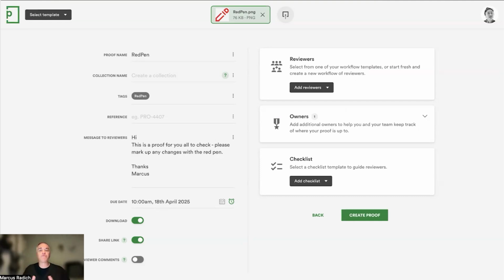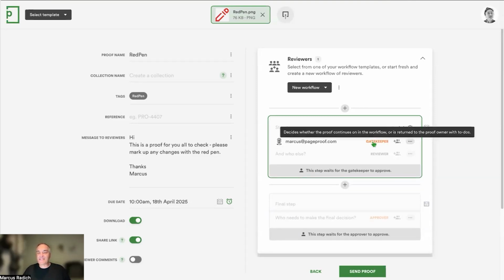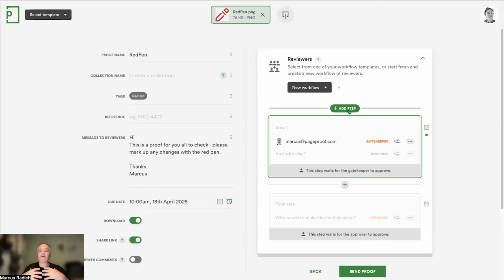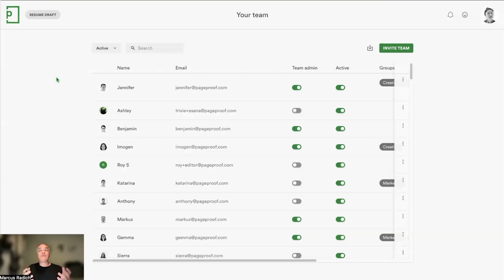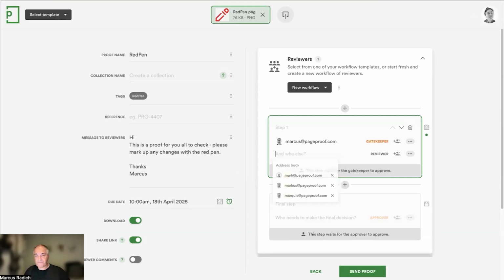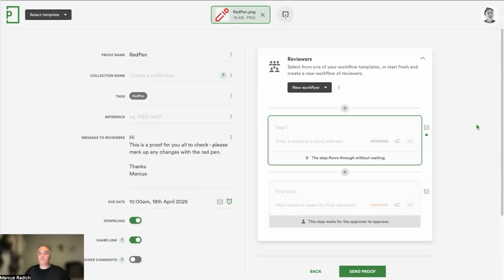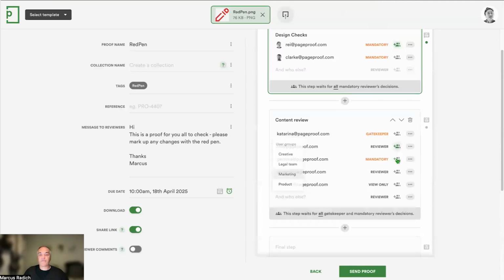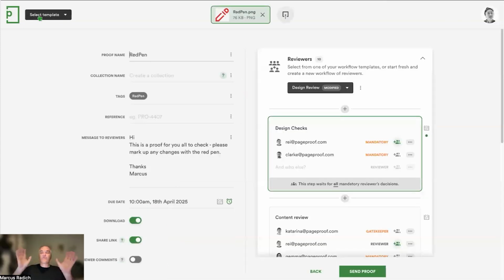PageProof Academy: Users, team members, and groups explained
In this PageProof Academy webinar, CTO and PageProof expert Marcus breaks down the difference between reviewers, team members, and groups in PageProof — and why it matters. Learn how roles and permissions work in workflows, how to manage your team, and how to use the new Groups feature (Enterprise) to add entire teams to your workflows with a single keystroke.

Timestamps:

0:00 – 1:52 — Intro: What is a user/reviewer in PageProof & how they differ from team members
1:53 – 5:01 — Workflow roles explained: Reviewer, Mandatory & Gatekeeper
5:02 – 6:48 — View Only role (Enterprise) & unlimited workflow steps/templates reminder
6:49 – 9:32 — What is a team member: access, permissions & inviting people to your team
9:33 – 11:22 — Team admin role & features that rely on team membership (private comments, invisible reviewer comments)
11:23 – 13:53 — Managing team members: search, deactivate, CSV export & team address book setting
13:54 – 16:11 — Groups (Enterprise): what they are, creating groups & adding internal/external people
16:12 – 17:28 — Using groups in workflows: adding groups with # and auto-assigned roles
17:29 – 19:29 — Shell workflow templates with empty steps filled by groups on the fly
19:30 – 21:06 — Groups in other proof fields & behaviour in the final approver step
21:07 – 23:10 — Recap: reviewers vs team members vs groups & where to find help articles
23:11 – 24:03 — Closing remarks